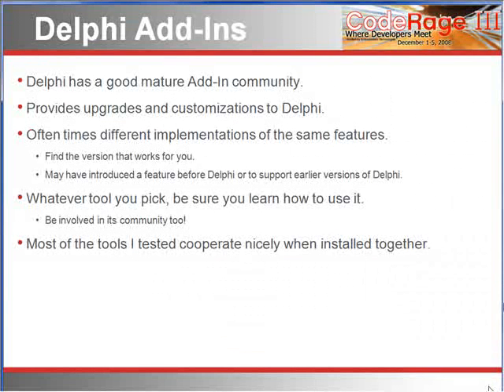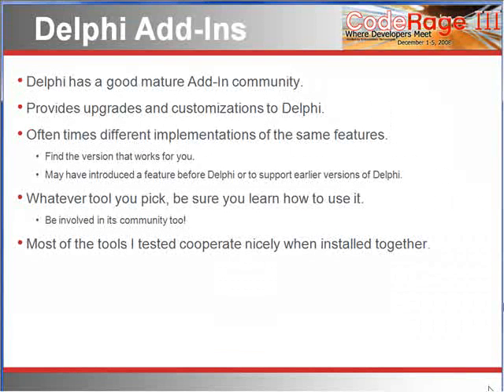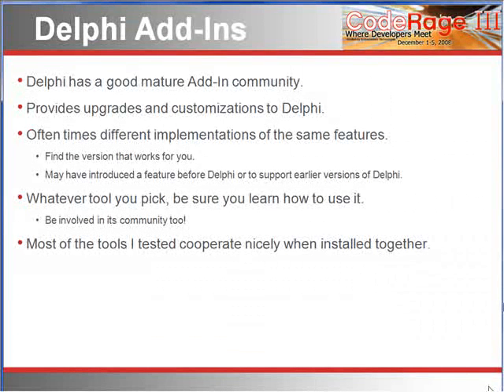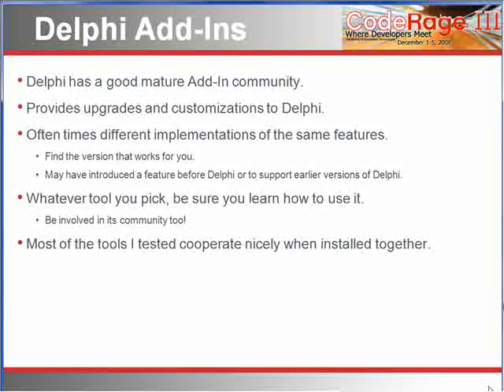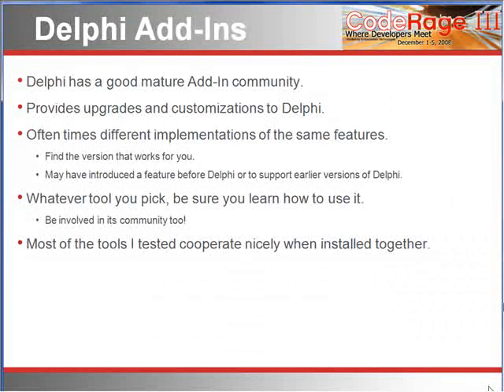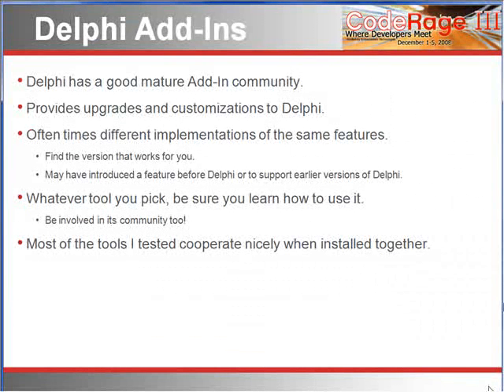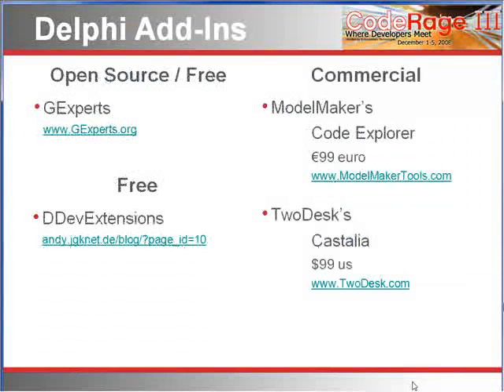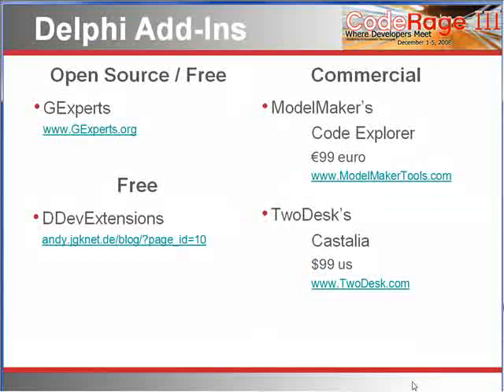Delphi Add-ins Experts and Tips Teaser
Delphi is your solution for rapidly building high performance Windows applications.

I know you're busy and that your time is extremely valuable, so here's a 2-minute teaser from CodeRage III - our latest virtual developer conference designed to accelerate your productivity and learn everything you need to know about your favorite tools.

CodeRage III featured a stellar line up of expert speakers, an awesome program of technical sessions, and even some sessions on wild, fun, and crazy uses of technology. The Delphi brand of tools allows you to create state-of the art applications for Windows, .NET and PHP.